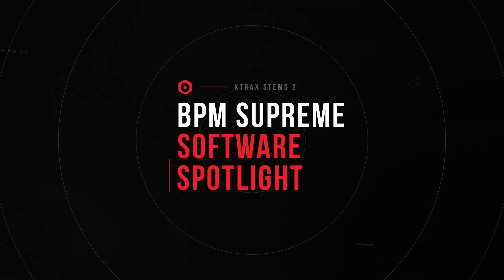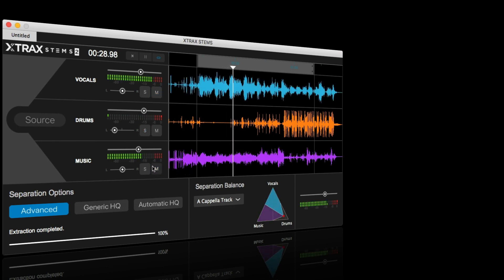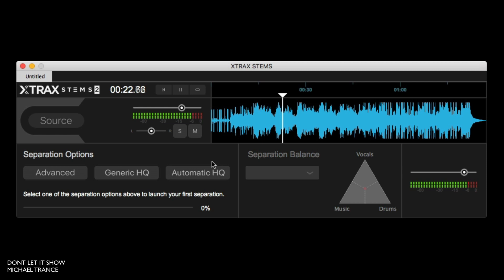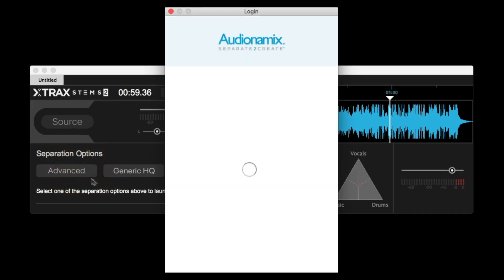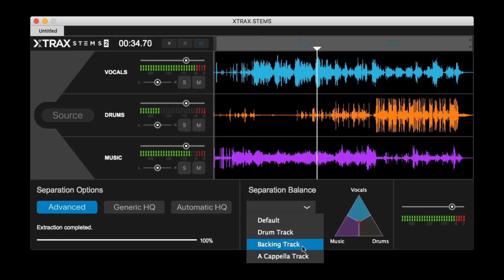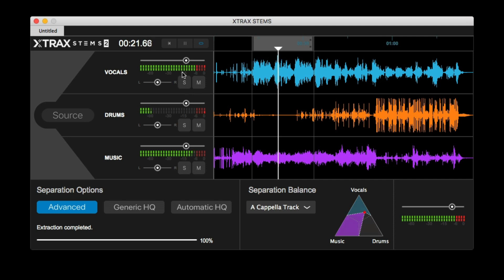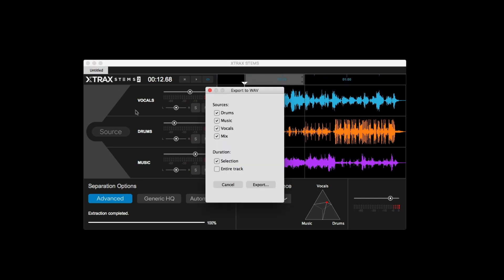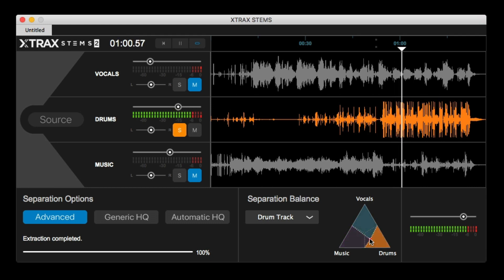AUDIONAMIX XTRAX STEMS 2 | Software Spotlight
In this episode of Software Spotlight, BPM Supreme’s Mike Acosta gives an in-depth look at XTRAX STEMS 2. This audio extraction software gives DJs and producers the ability to separate any song into vocals, drums, and remaining music.